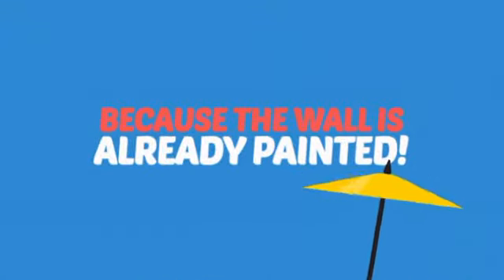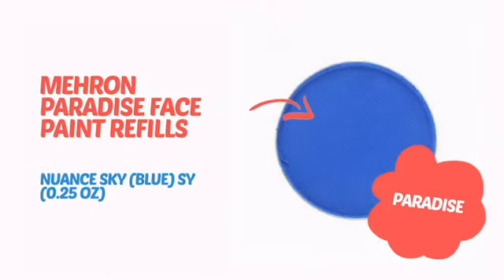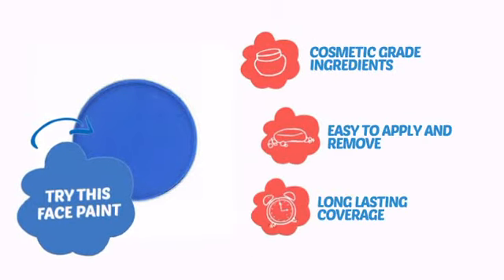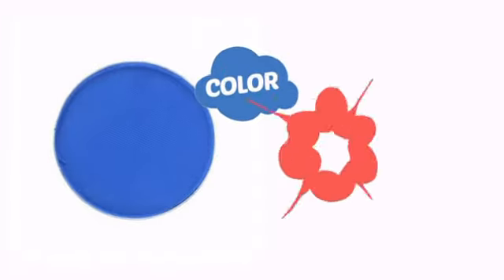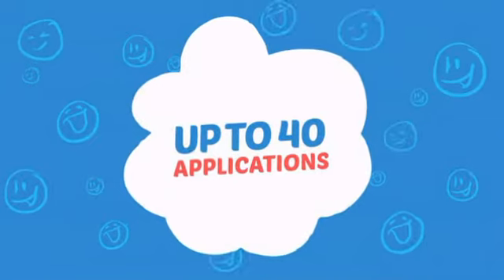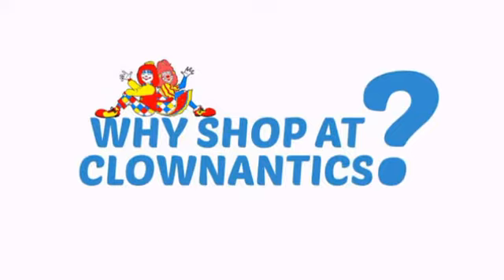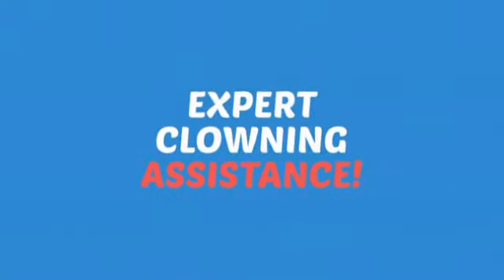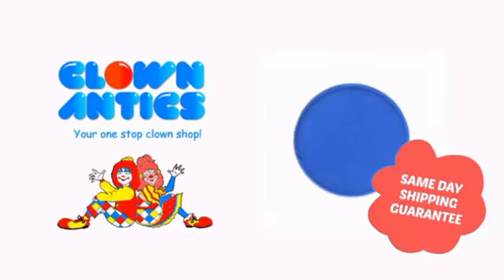Mehron Paradise Face Paint Refills - Nuance Sky (Blue) SY (0.25 oz) - ClownAntics.com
Mehron Paradise Face Paint Refills - Nuance Sky (Blue) SY (0.25 oz) is brought to you the leading clown supply shop for the professional and beginning clown.